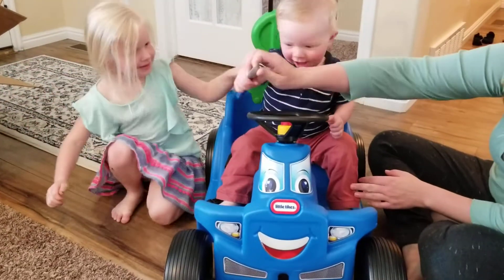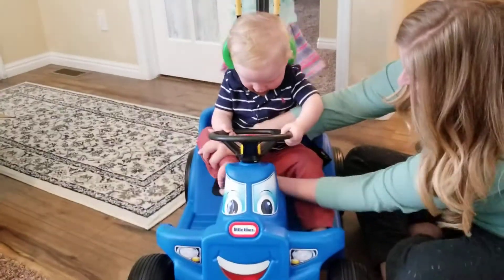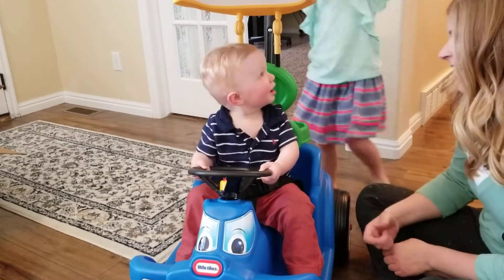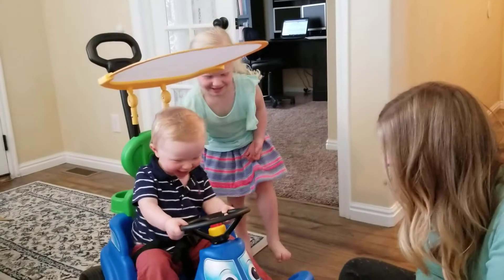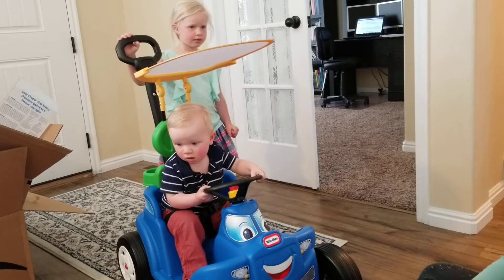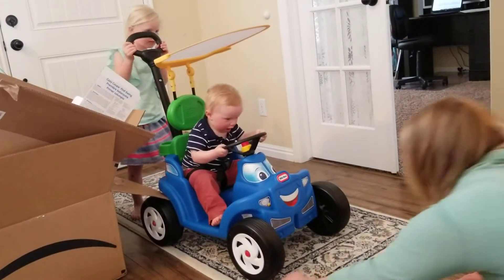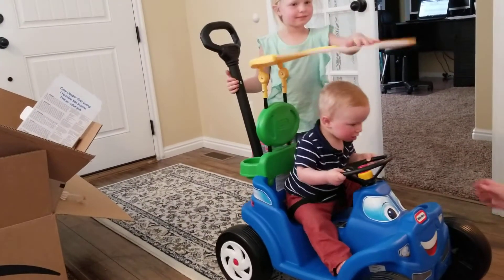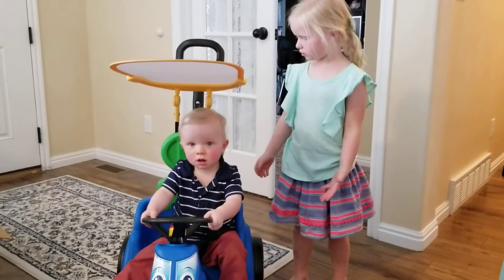Chase's Birthday Car